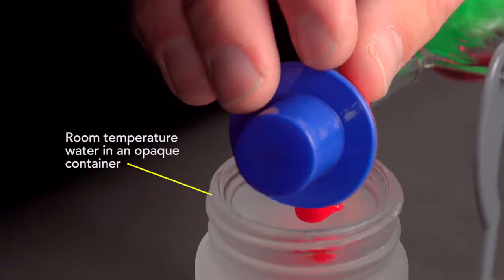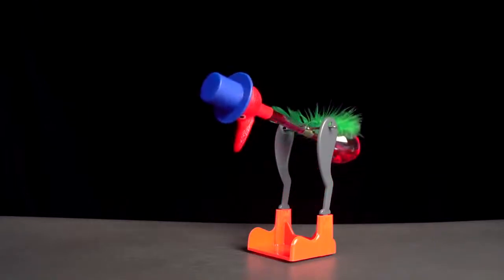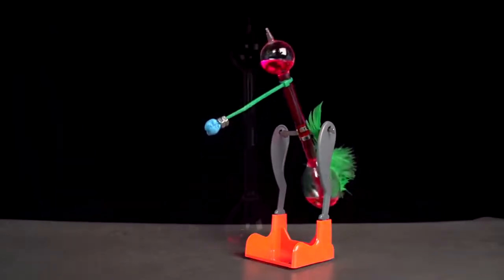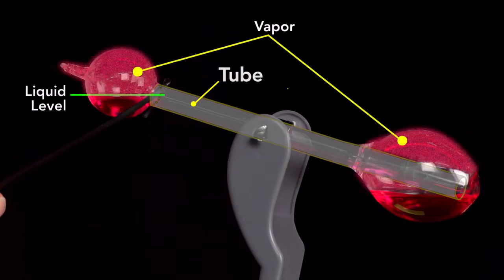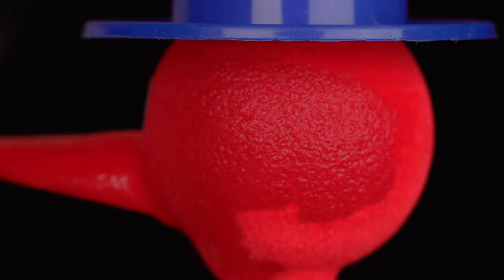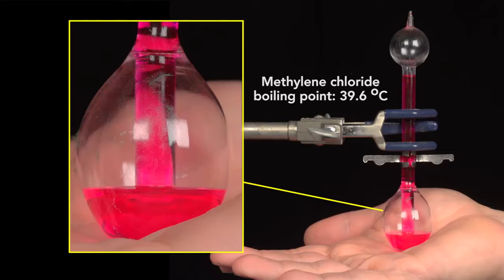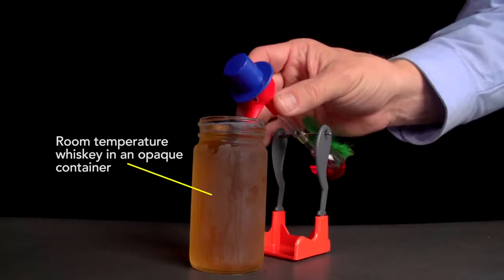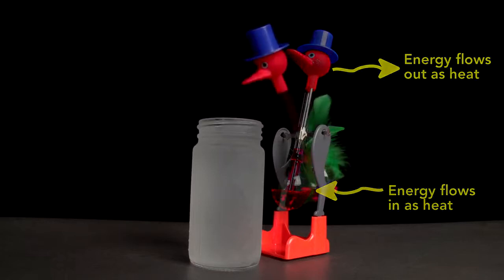THE ENGINEERING DESIGN UNDERLYING - THE FAMOUS DRINKING BIRD TOY